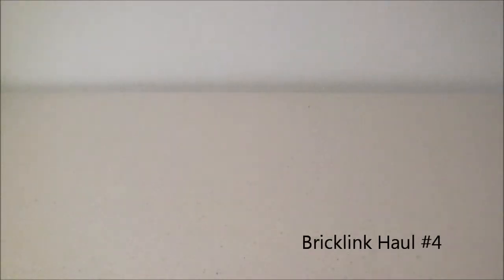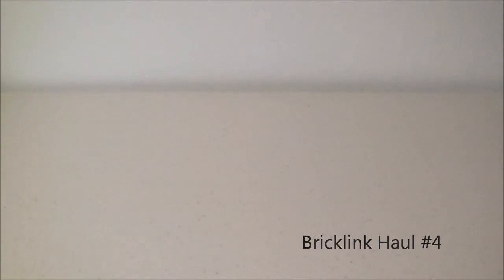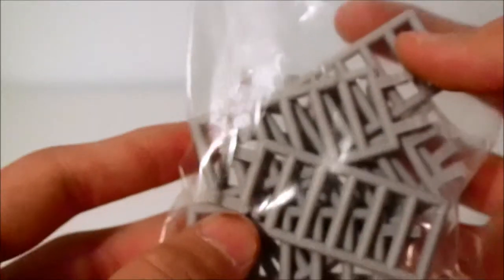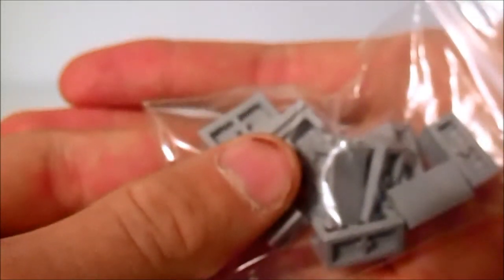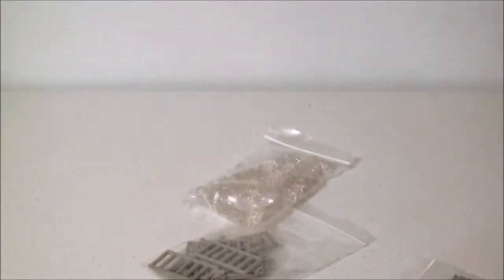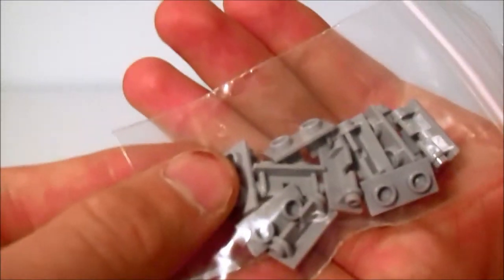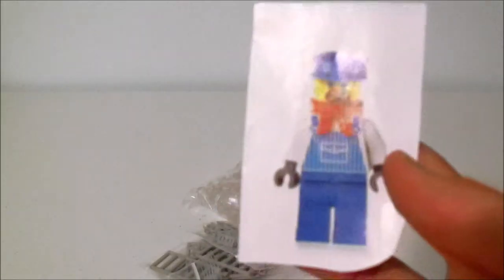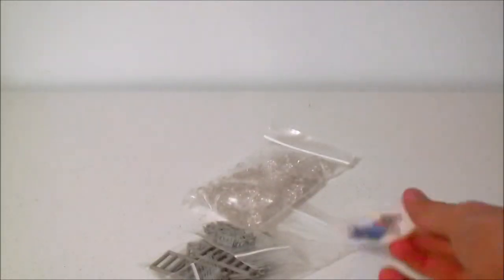Bricklink Haul #4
Links